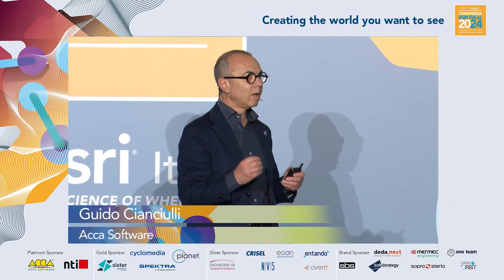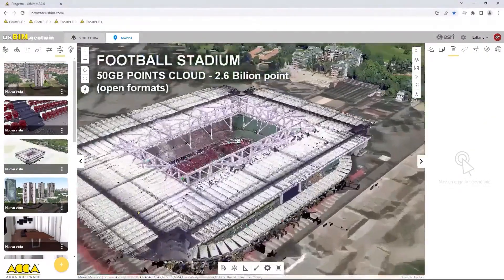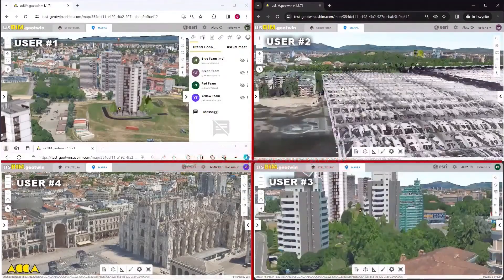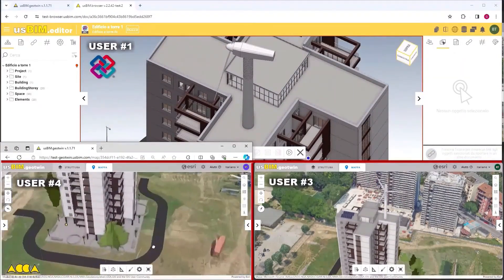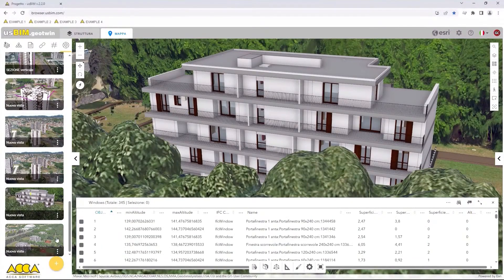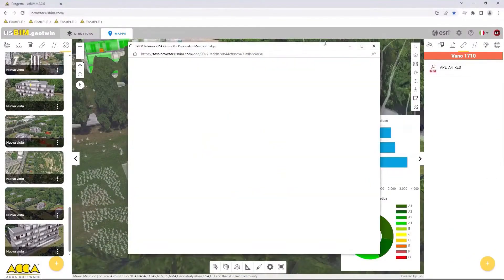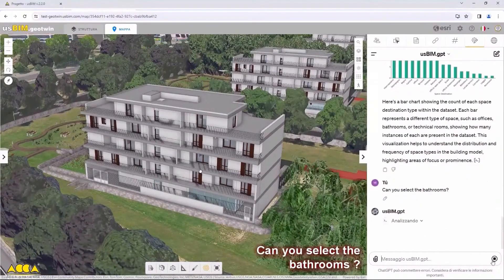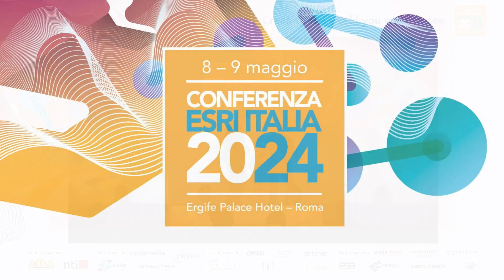Guido Cianciulli presents usBIM.geotwin: the Infrastructure Digitisation Revolution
Discover how the innovative usBIM.geotwin, developed in collaboration between ACCA software and Esri Italia, redefines infrastructure project management. Presented during the Esri Italia 2024 Conference in Rome by CEO Guido Cianciulli, this system combines ACCA software's BIM management system and Esri Italia's ArcGIS technology, offering an unprecedented working environment.
In addition, being a Platinum sponsor confirms ACCA software's commitment to advancing geospatial technologies.